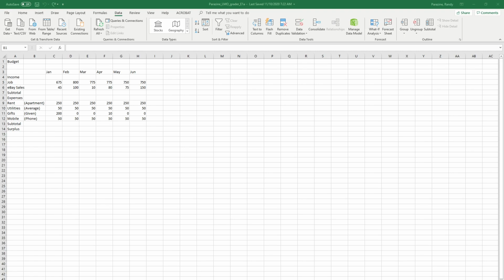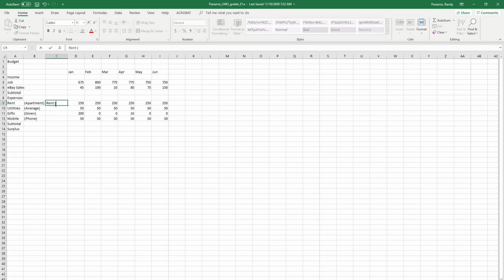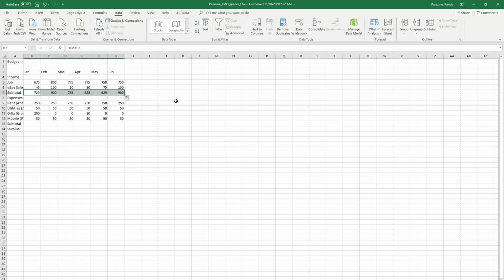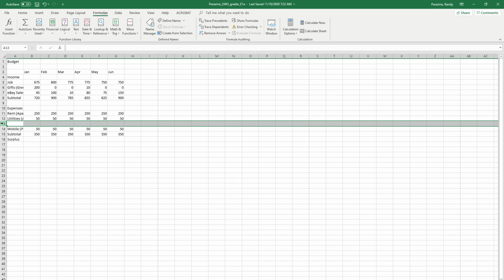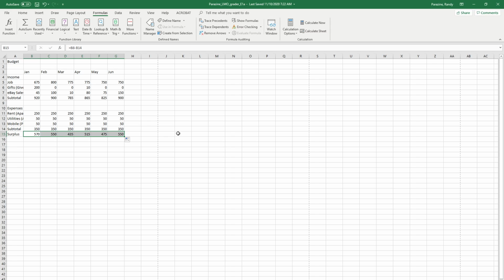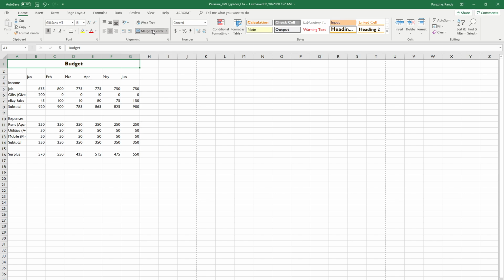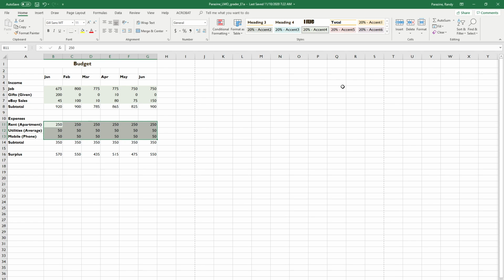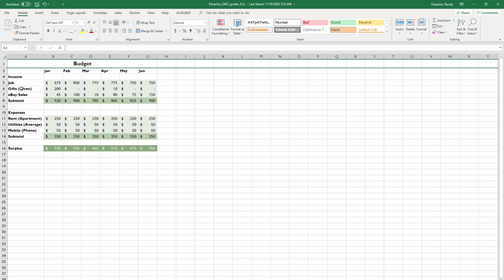Excel Chapter 1 Grader Project